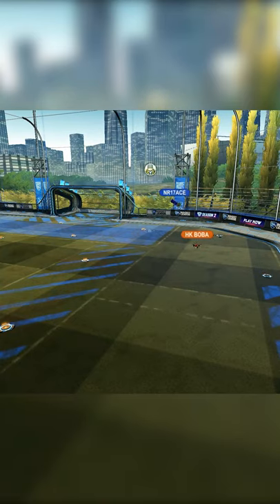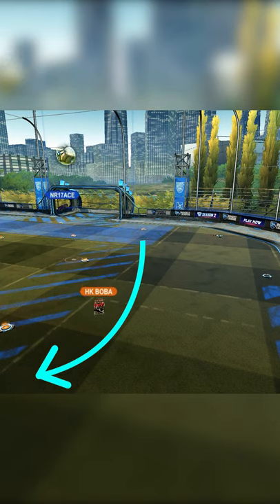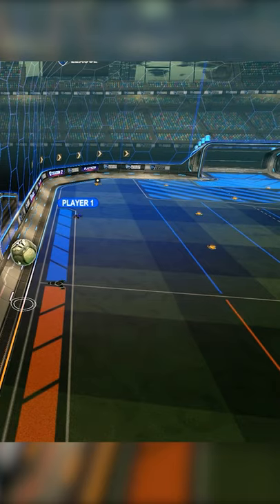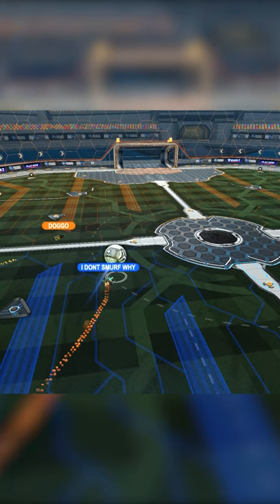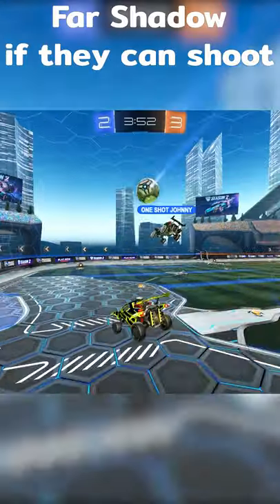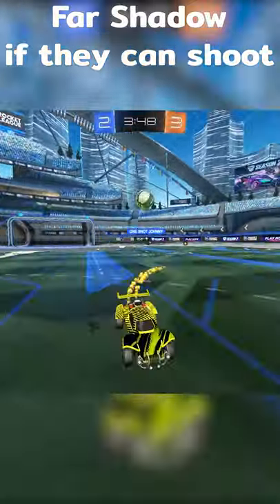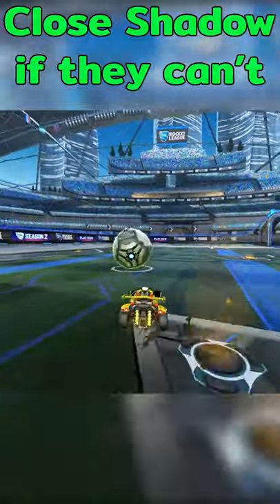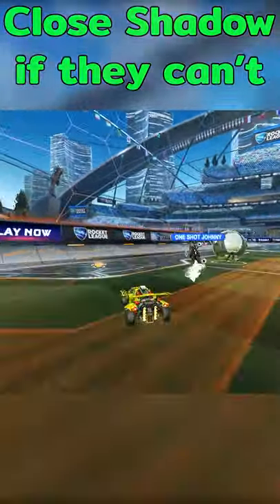Shadow Defense Tutorial - A MUST KNOW to Rank Up in Rocket League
Shadow Defense Guide in Rocket League

Shadowing is absolutely overpowered and a MUST KNOW. Hope this can help get you started!

Training Pack: 5CCE-FB29-7B05-A0B1